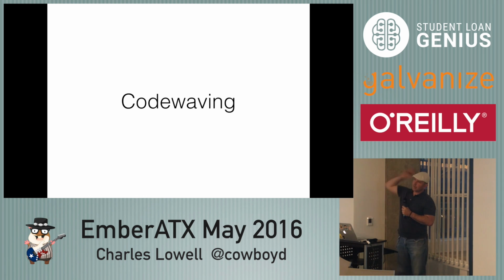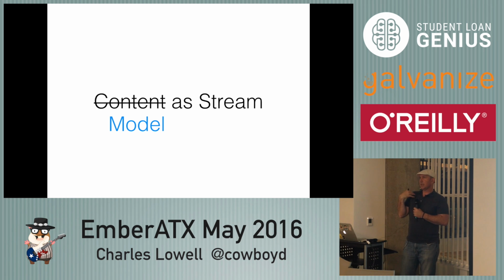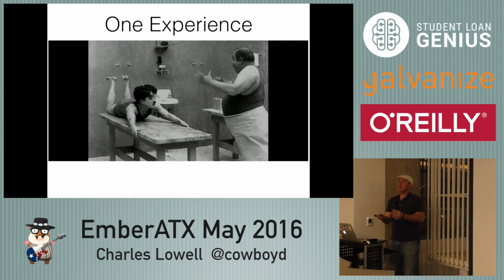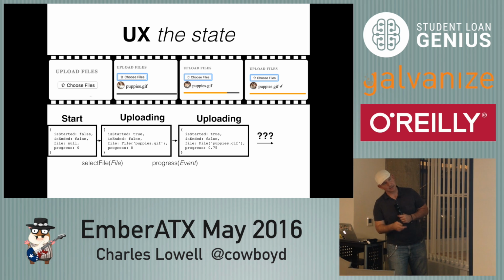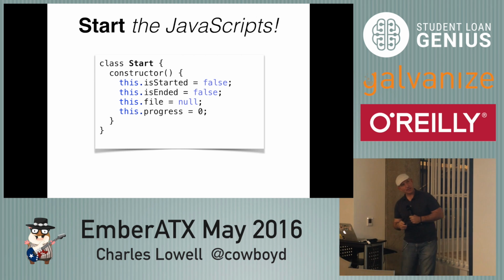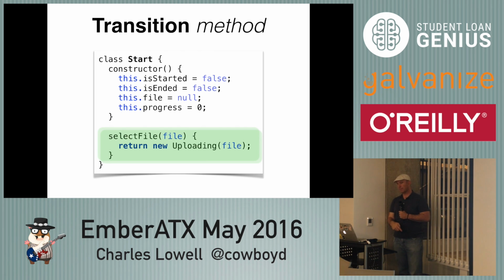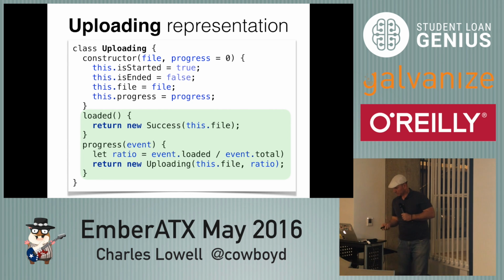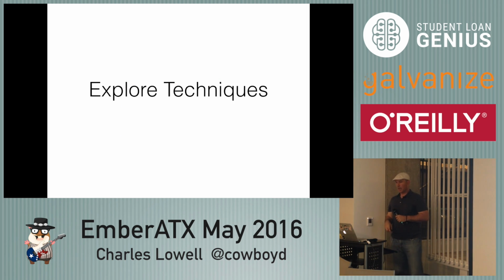Charles Lowell: Living Immutably